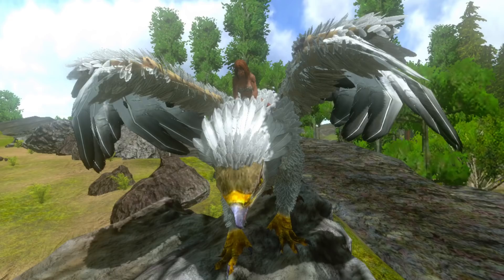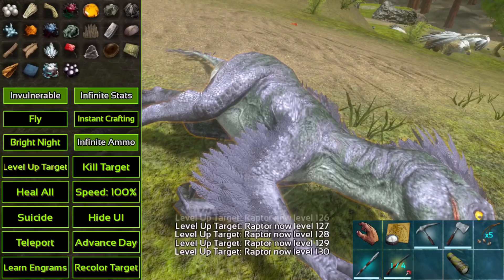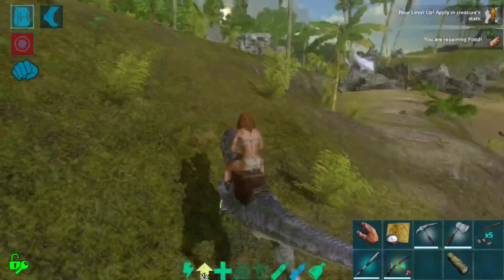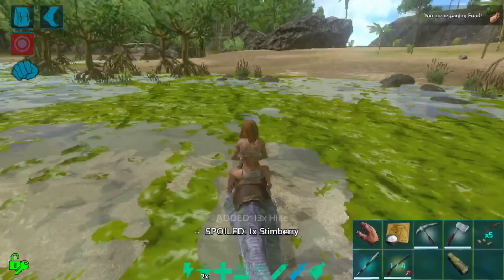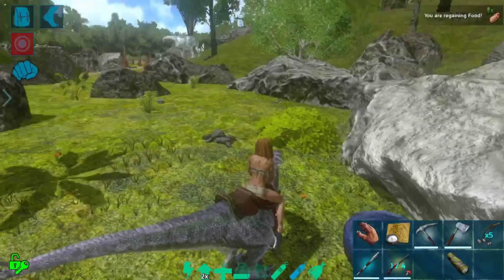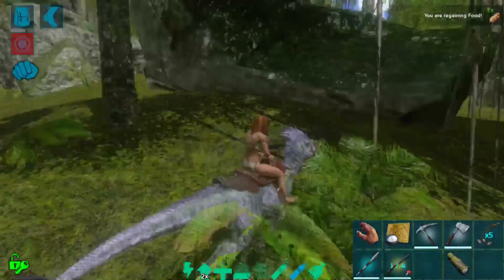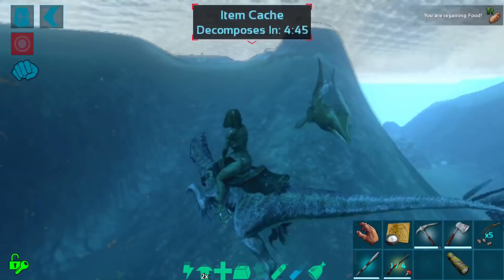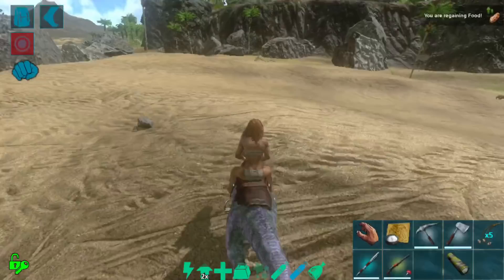100K MELEE 300K HEALTH RAPTOR! CAN WE KILL THE TITAN? ARK: Mobile Extras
100K MELEE 300K HEALTH RAPTOR! CAN WE KILL THE TITAN? ARK: Mobile Extras